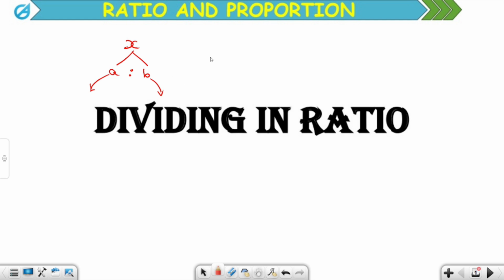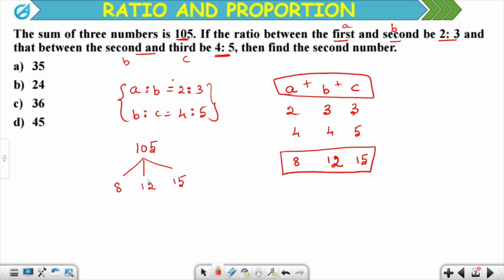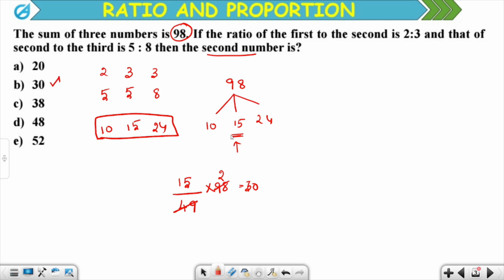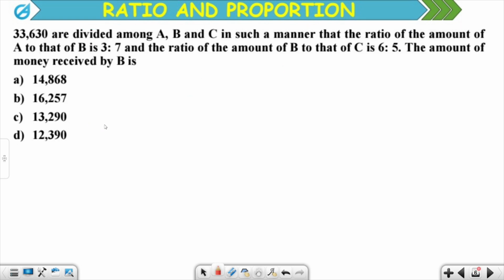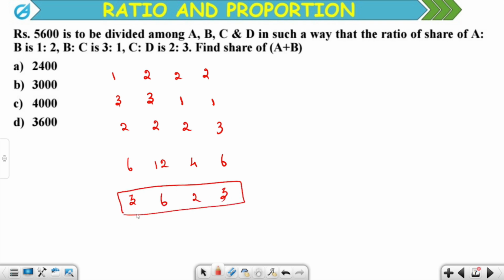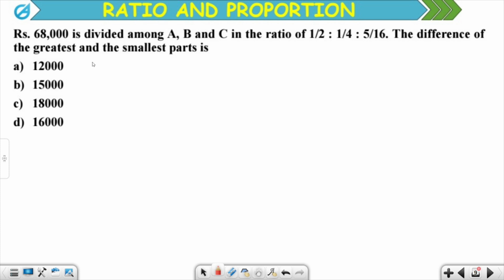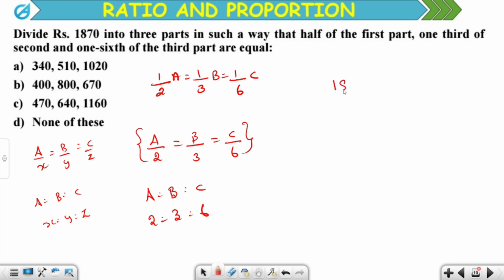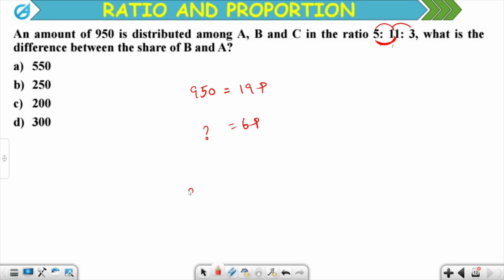Dividing into Ratio | Ratio Proportion | Shortcuts Tricks | Campus Achievers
In this video, we'll break down the concept of dividing into ratio to help you ace your college placement exams. Watch now with Campus Achievers!

Learn how to find ratios quickly and easily with our Ratio Proportion shortcuts and tricks tutorial. Perfect for college placement exams! Watch now.